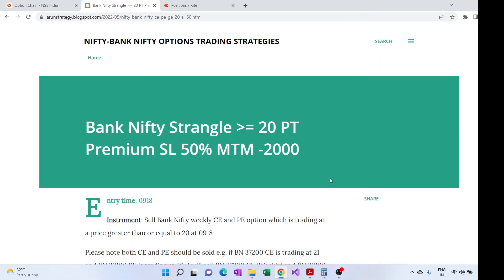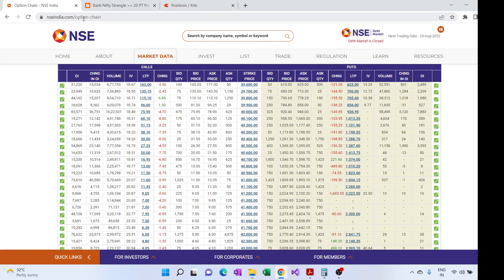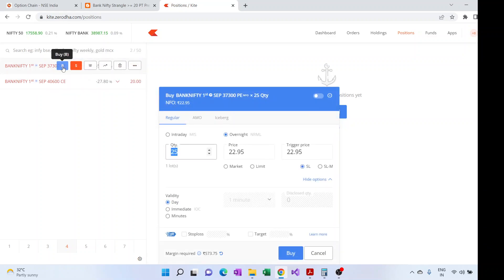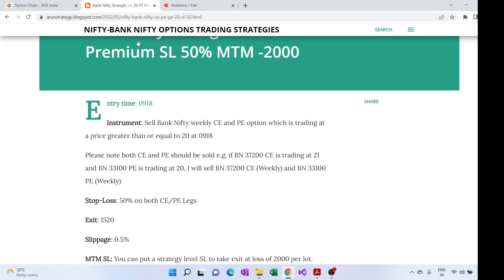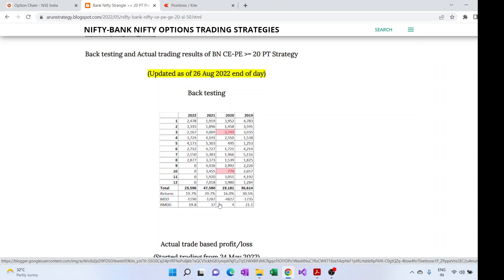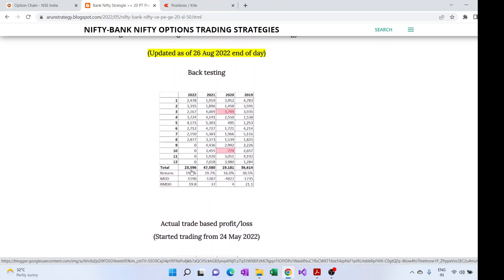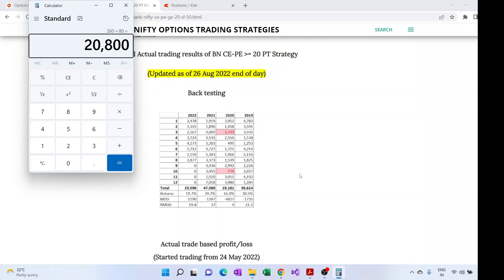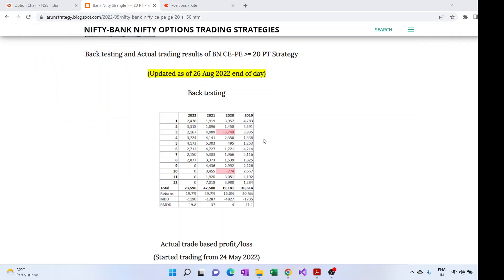BN 20 PT Strangle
This video talks about BN 20 Point strangle strategy as shared on my blog arunstrategy.blogpost.com